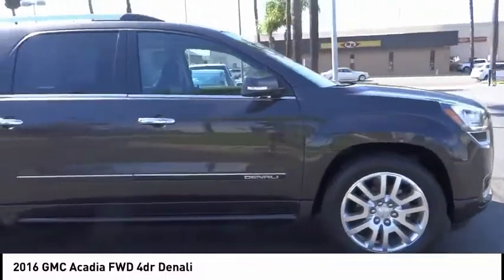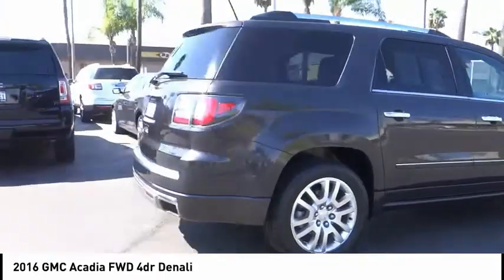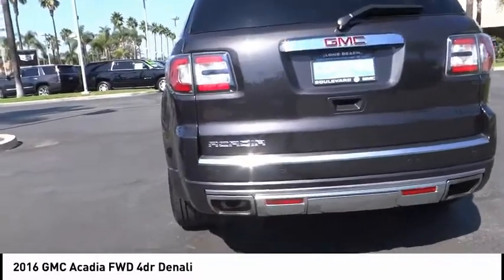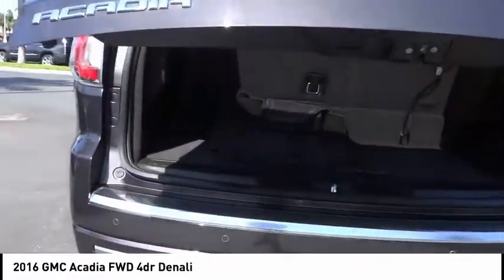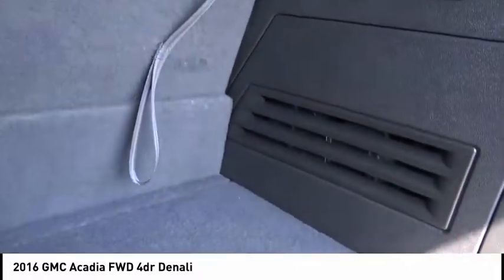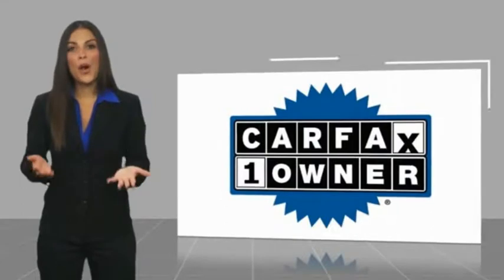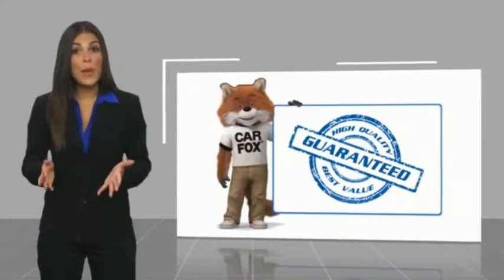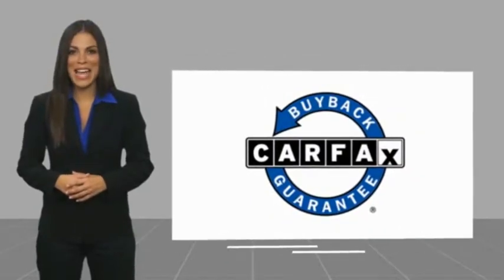2016 GMC Acadia SIGNAL HILL, LONG BEACH, SEAL BEACH, LAKEWOOD, CARSON PGJ147743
2016 GMC Acadia FWD 4dr Denali

2800 Cherry Ave.

BOULEVARD BUICK GMC PROUDLY SERVICING SIGNAL HILL, LONG BEACH, SEAL BEACH, LAKEWOOD, CARSON, & SURROUNDING SOUTHERN CALIFORNIA LOCATIONS. THIS IRIDIUM METALLIC 2016 GMC ACADIA IS EQUIPPED WITH A 3.6L V6 24V GDI DOHC, AUTOMATIC TRANSMISSION, AND RECEIVES AN ESTIMATED 15 City/22 Hwy MPG. CONTACT BOULEVARD BUICK GMC AT TO SCHEDULE A TEST DRIVE AND TAKE THIS 2016 GMC ACADIA HOME TODAY, OR VISIT OUR SHOWROOM CONVENIENTLY LOCATED AT 2800 CHERRY AVE., SIGNAL HILL, CA 90755. STOCK #: PGJ147743 | 2016 GMC Acadia FWD 4dr Denali 2016 GMC ACADIA FWD 4dr Denali STOCK #: PGJ147743 | VIN: 1GKKRTKDXGJ147743 | 2016 GMC Acadia FWD 4dr Denali Boulevard Buick GMC BOULEVARD HAS BEEN SATISFYING SOUTHERN CALIFORNIA CAR BUYERS SINCE 1961. FRIENDLY & FAMILY OWNED. PLEASE CHECK US OUT ONLINE AT BOULEVARD4U.COM FOR MORE INFORMATION.